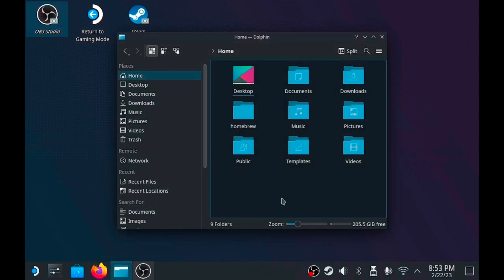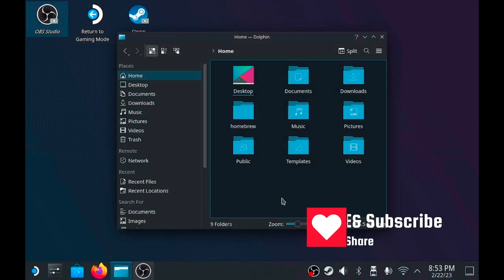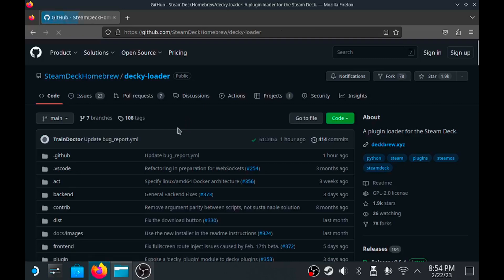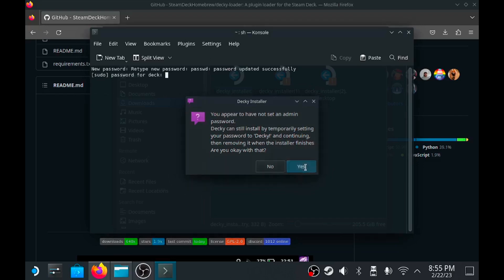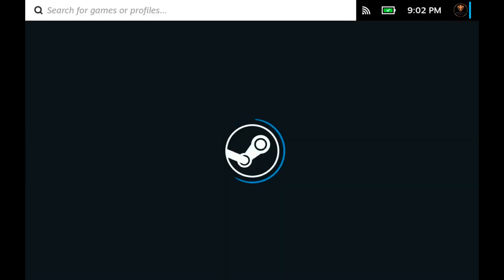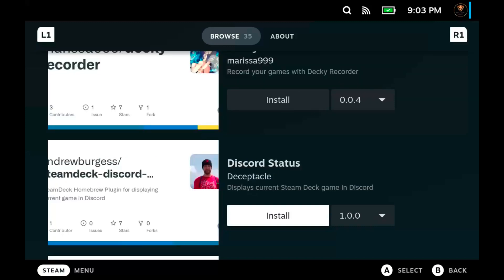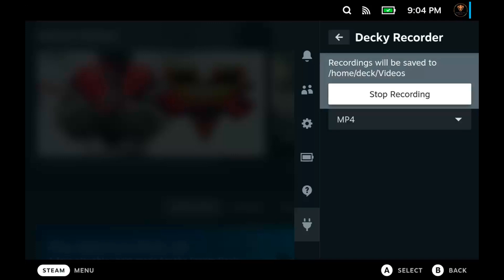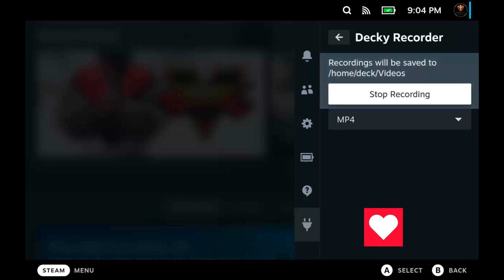Decky Plug-in: Screen Recording on the Steam Deck Made Easy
Decky Plug-in Tutorial: Screen Recording on the Steam Deck Made Easy